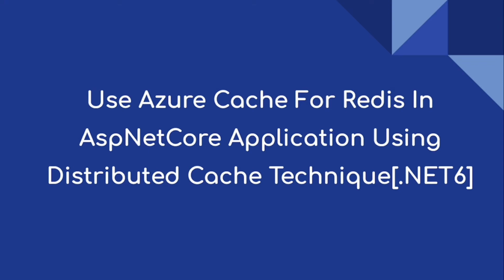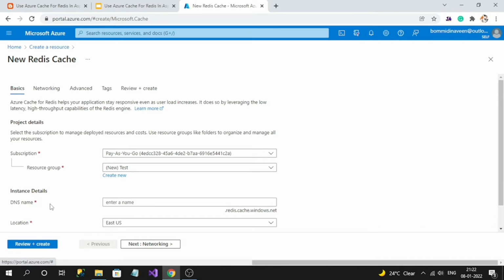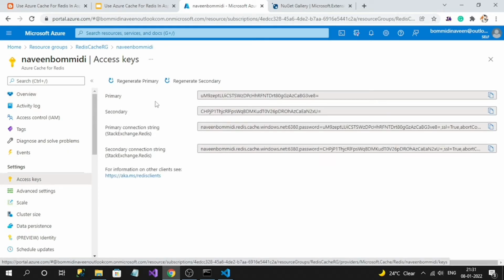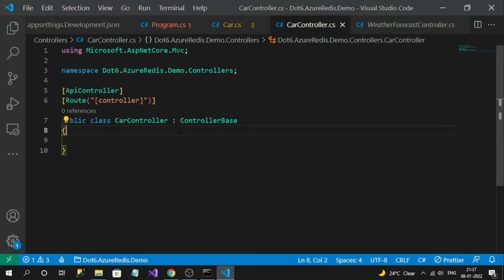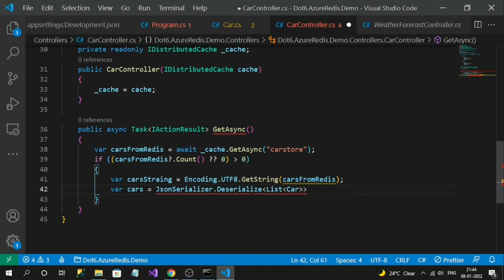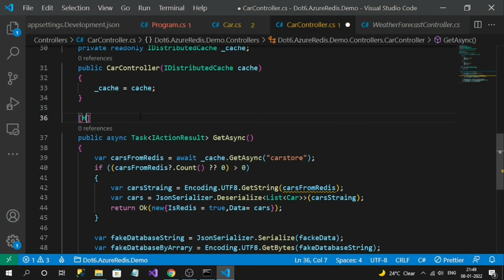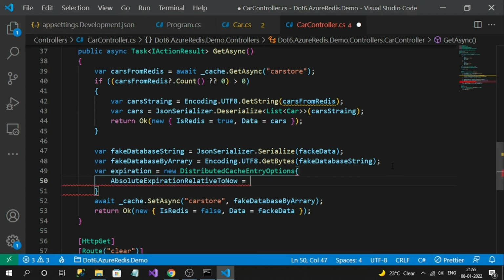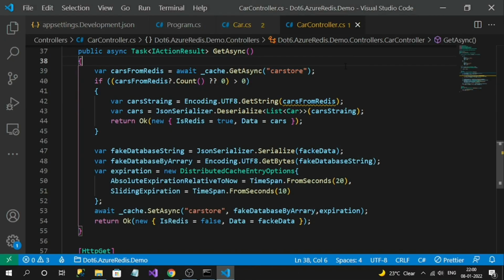Use Azure Cache For Redis In AspNetCore Application Using Distributed Cache Technique[.NET6]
Hi everyone,

This video is about - Use Azure Cache For Redis In AspNetCore Application Using Distributed Cache Technique[.NET6]